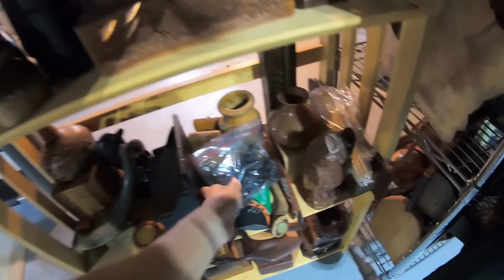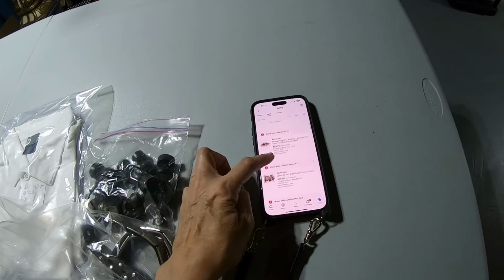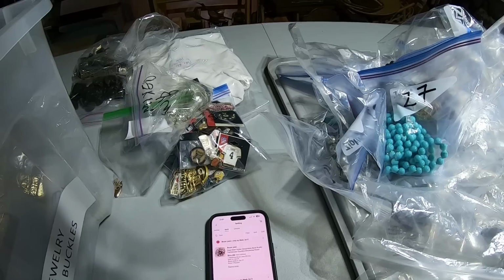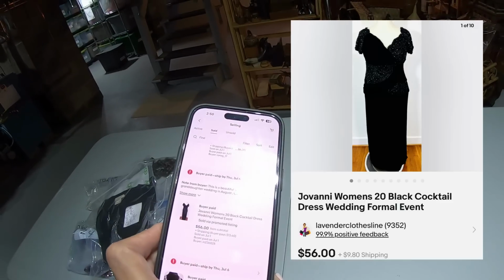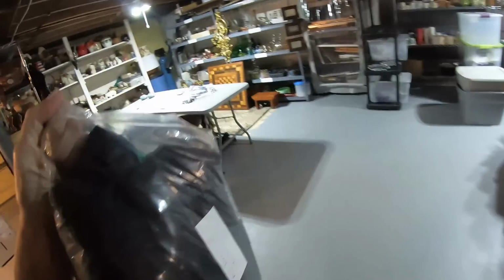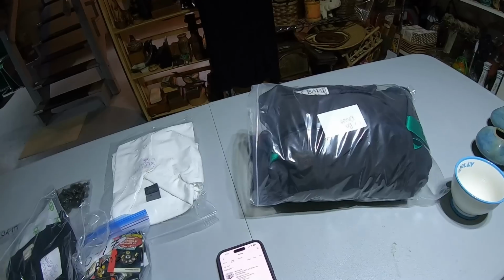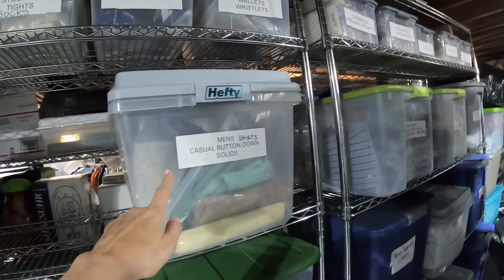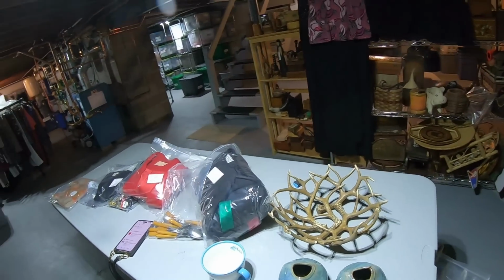11 Years on Ebay ~ Full Time Ebay Reseller | Ship Ebay Solds with me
In today video, I'm just home from my honeymoon and have to ship out,
Come along!
The hunt is real! I spend hours and hours each week, combing through thrift stores, estate sales, auctions & flea markets ... to bring home the goods and prepare them for selling in my Ebay store, and on Facebook Marketplace, which fully supports me.

Lavenderclothesline

My Daughter Mellissa's Youtube channel:
Mellissa
Her Ebay store:
Freshbloominclothing